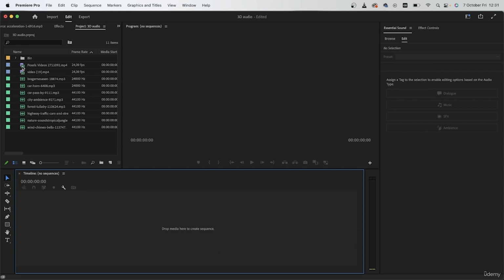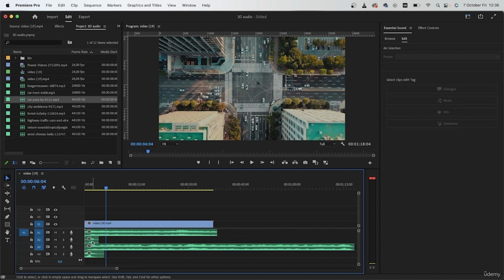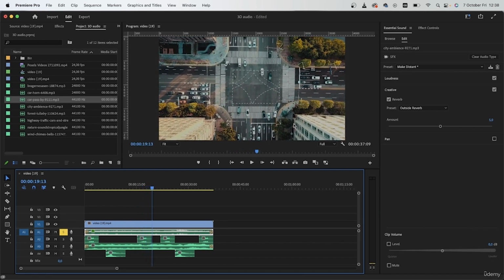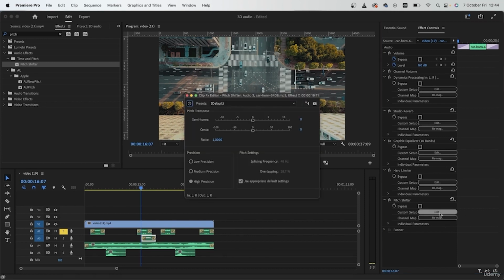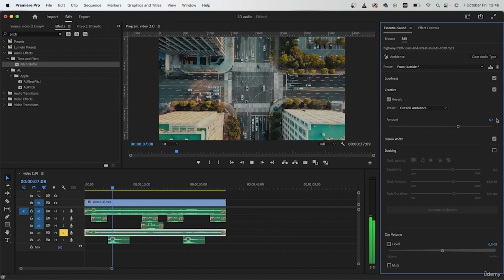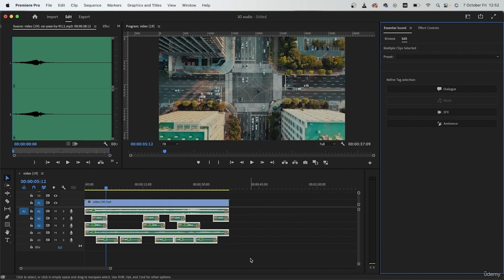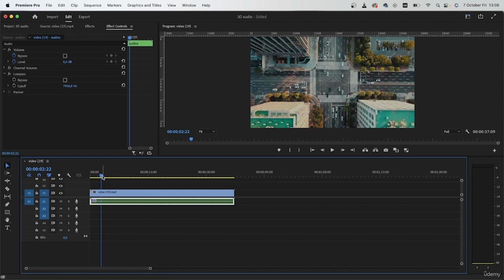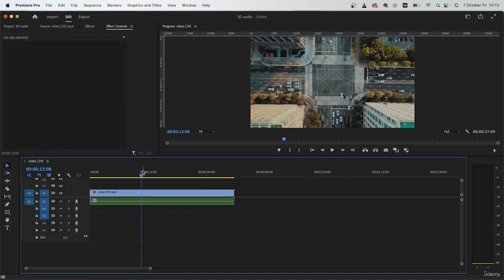Adobe Premiere, 3D Audio Example 1